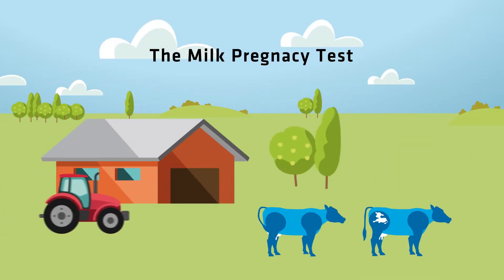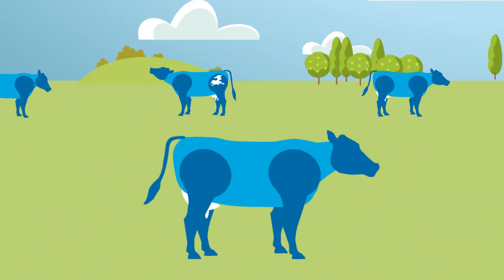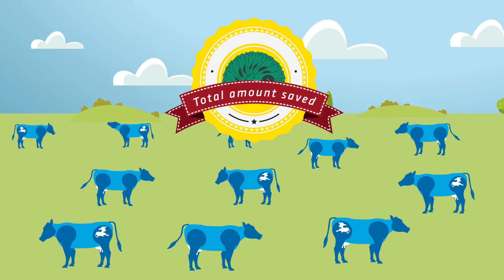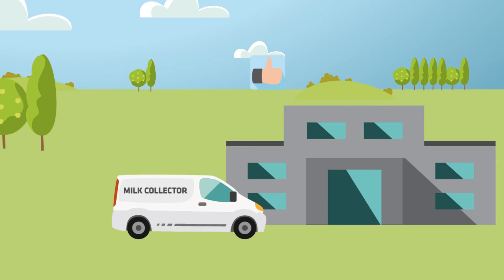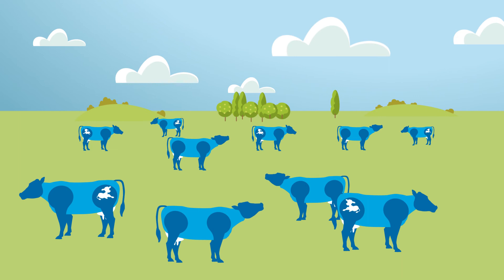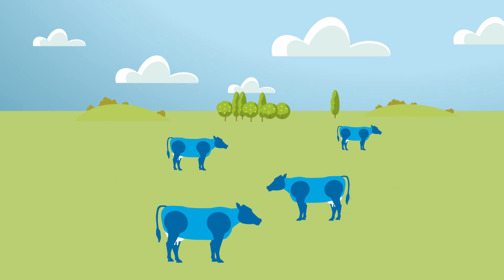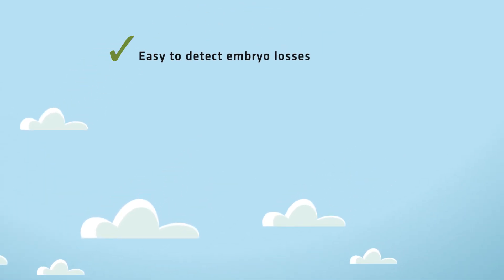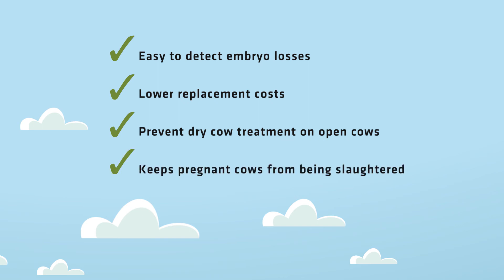IDEXX Milk Pregnancy Test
Optimize profitability by identifying open cows easily and effectively: watch this short video about the IDEXX Milk Pregnancy Test.